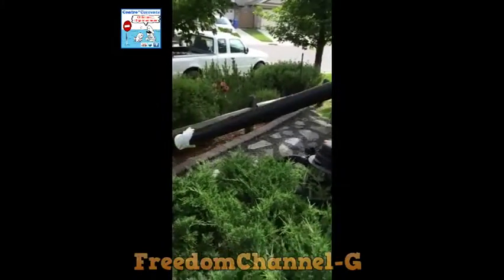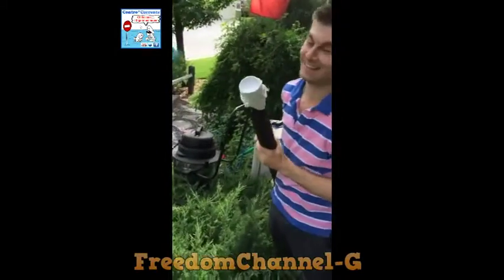Il Metodo Geniale Per Salvare L'anatroccolo In Difficoltà